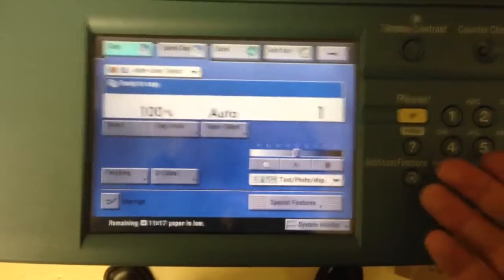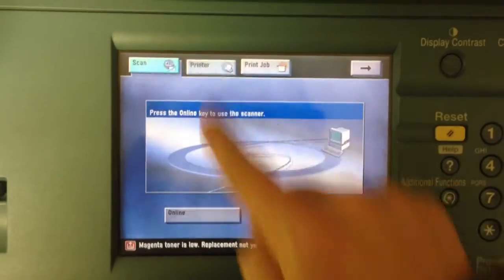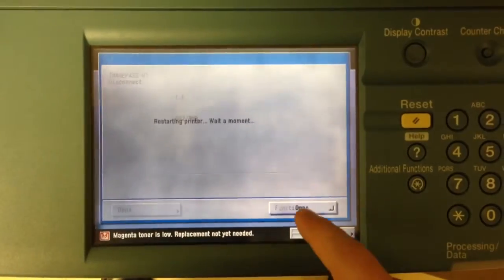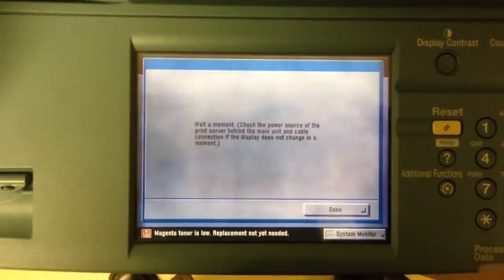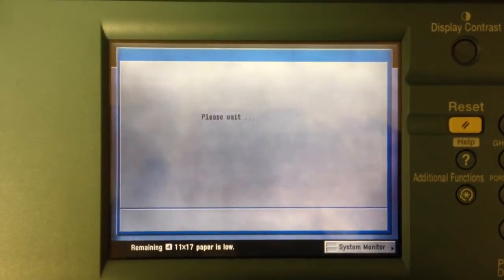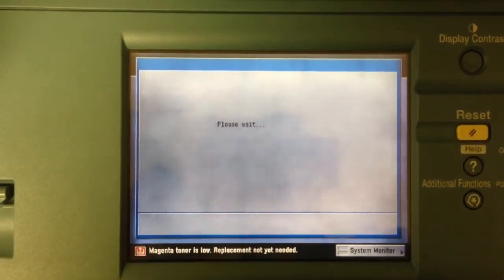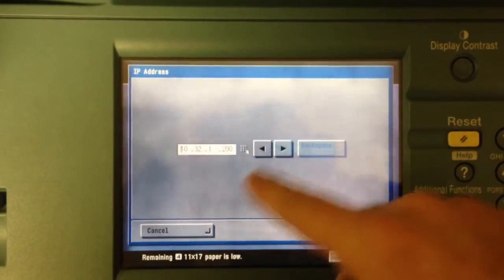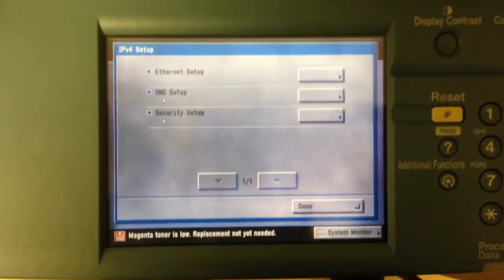Setting up a fiery controller on a Canon 5185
Configuring a fiery controller with the Canon copier

Default password is "Fiery.1"

UnFortunately the audio cuts out in the later half of the video but you should be able to follow the instructions to continue with your setup